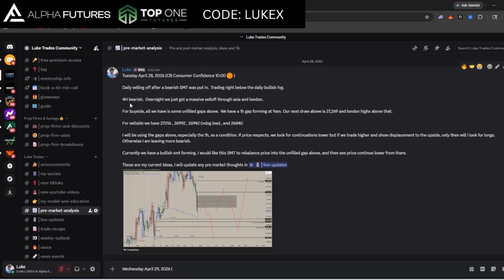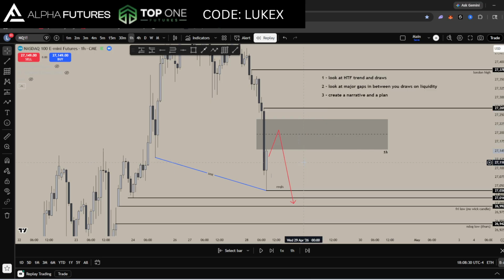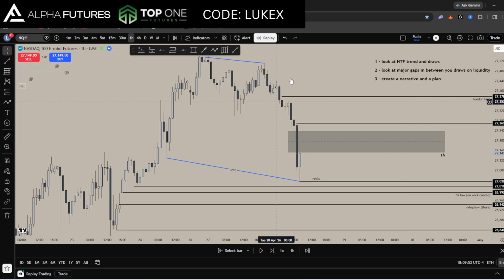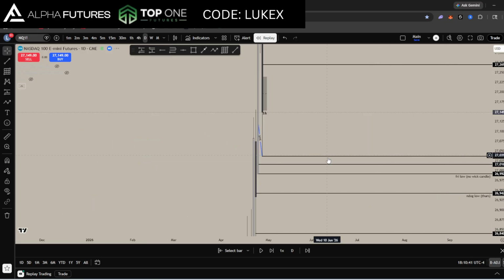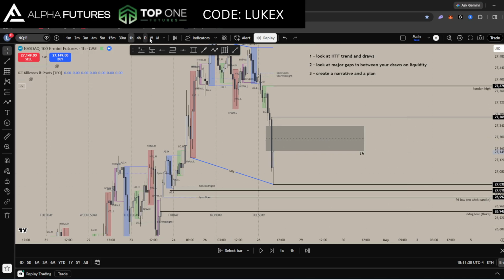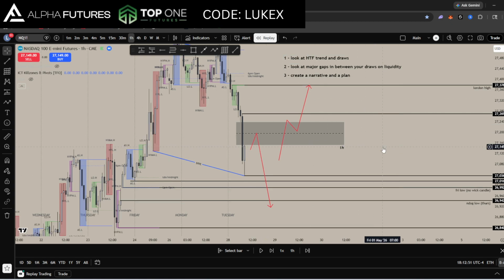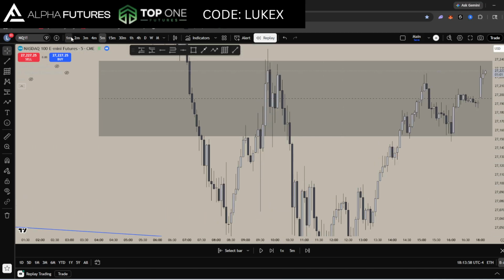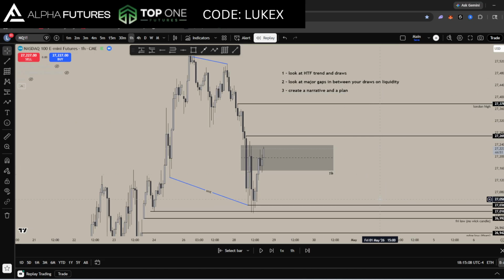How I Build a Daily "Bias" in 1 Minute Every Day